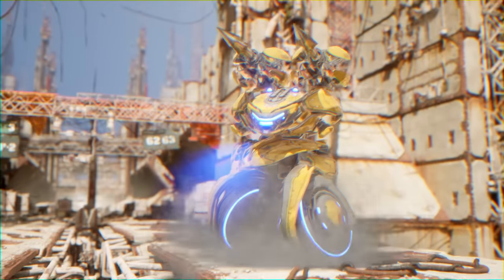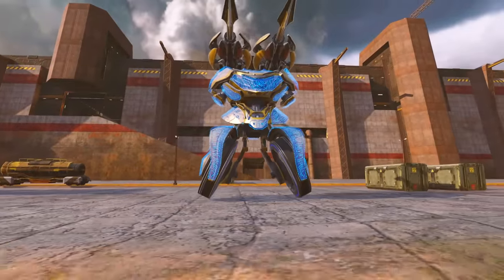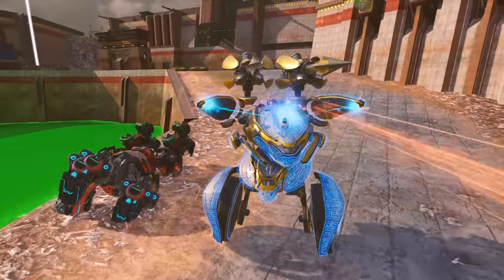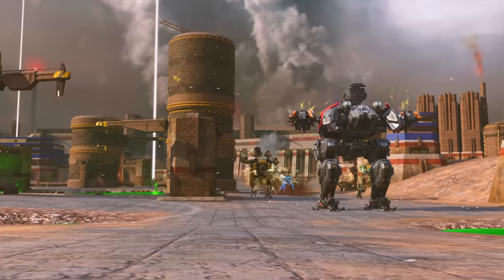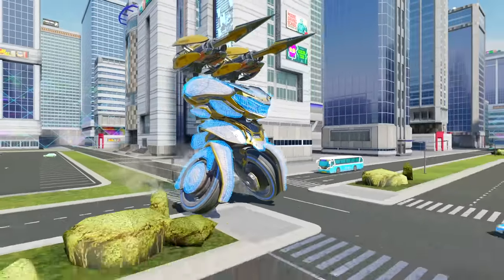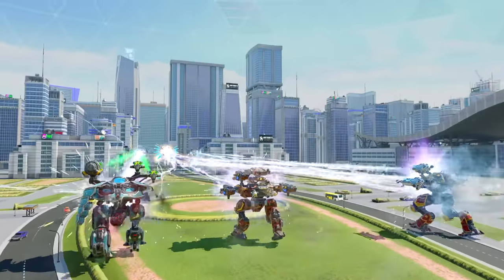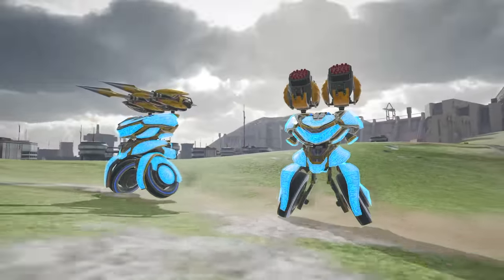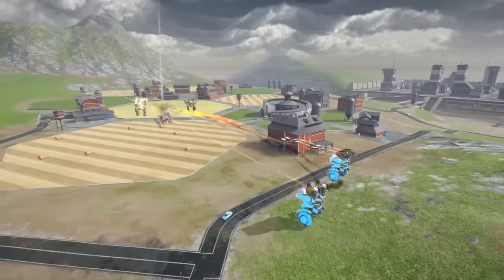Lynx 🐱 Robot Overview — War Robots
Death on wheels has arrived! Dive in and execute your enemies with Lynx, a new assassin robot.